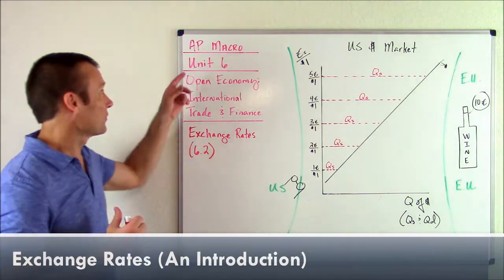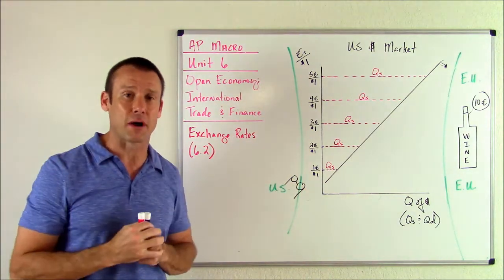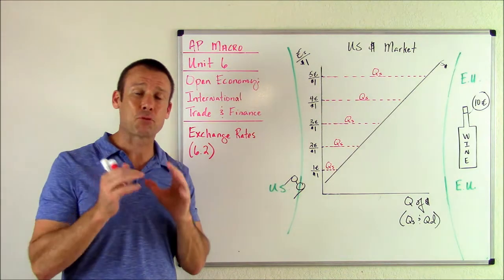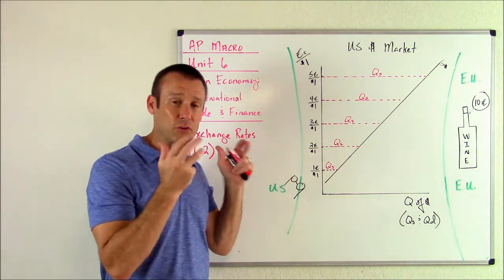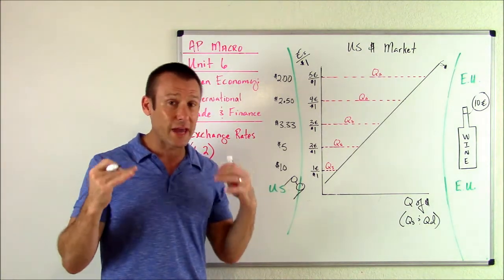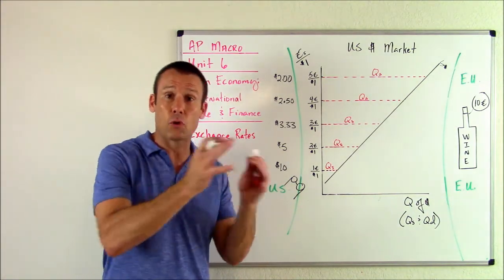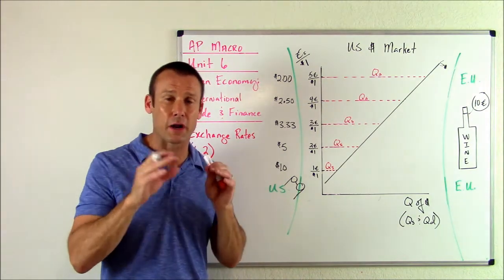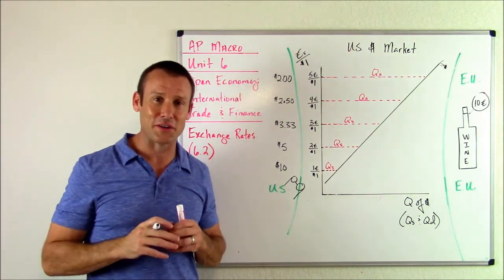Exchange Rates: An Introduction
When analyzing exchange markets (or any market) we always start out at some original equilibrium point.  The equilibrium point is at an exchange rate that provides for an equal quantity supplied of a currency as the quantity demanded for that currency.  The quantity supplied of a currency represents the amount of currency people are supplying to the to the exchange market at a specific exchange rate.  In this example, since it is a dollar market, the quantity supplied represents the quantity of dollars being supplied to the market to buy euros.  Conversely, the quantity demanded of dollars is the amount of dollars people are willing to buy with euros at a specific exchange rate.  In other words, the quantity supplied of dollars represents people with dollars who want to do an economic transaction abroad (buy either a good or service or a financial asset in Europe).  The quantity demanded of dollars represents people wanting dollars in order to do economic transactions in the US.  This video is made for 1st year college students or AP/IB Economics students.  It focuses on foundational economic concepts.